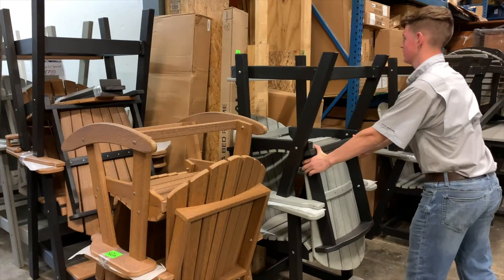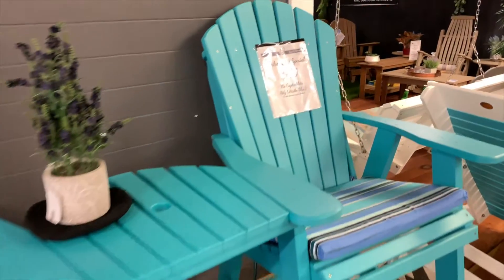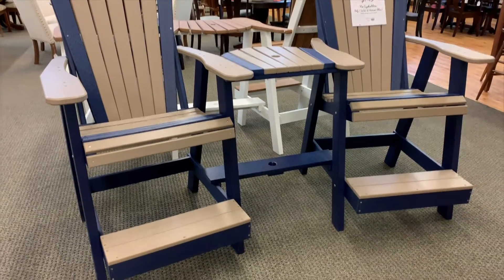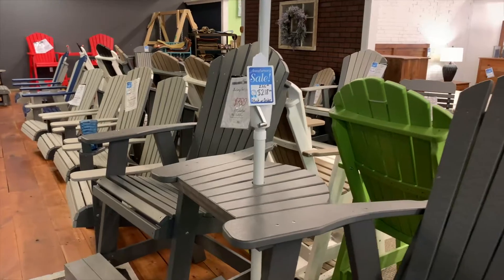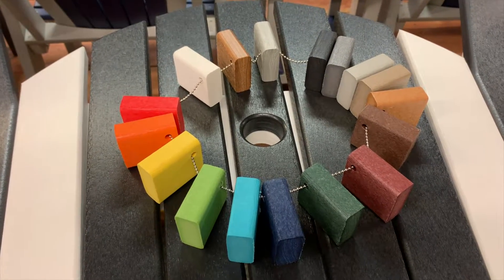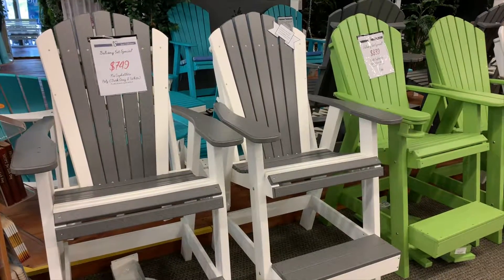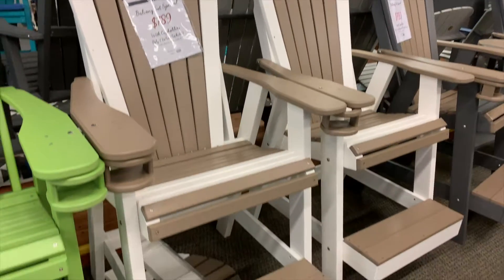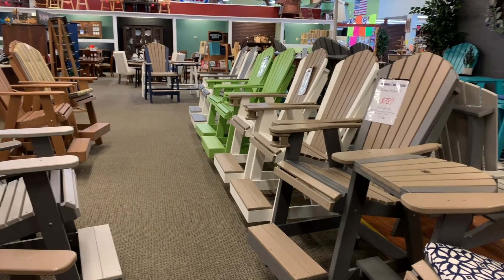Adirondack Balcony Sets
We have many different colors in stock and ready to go! All at a great price in September for our 18th Anniversary sale! (All these prices are good through September 30, 2019)